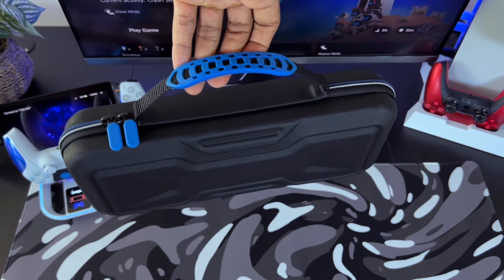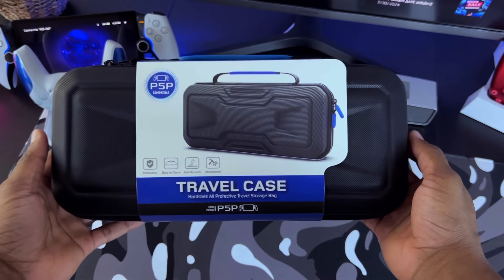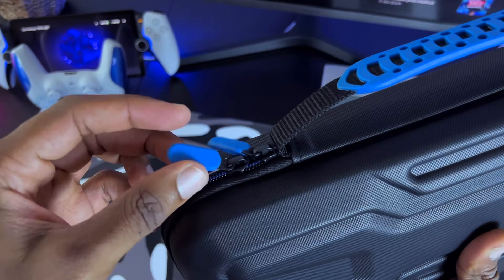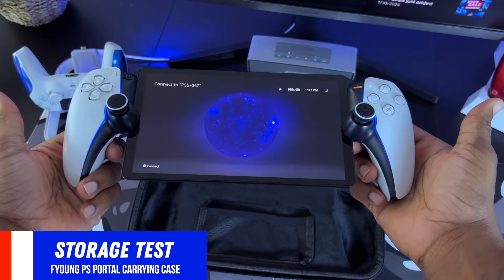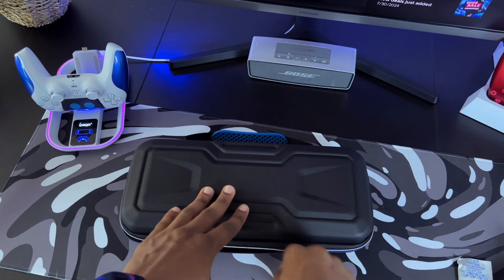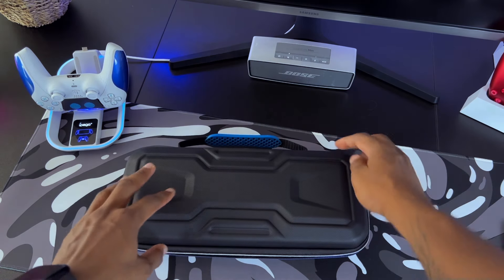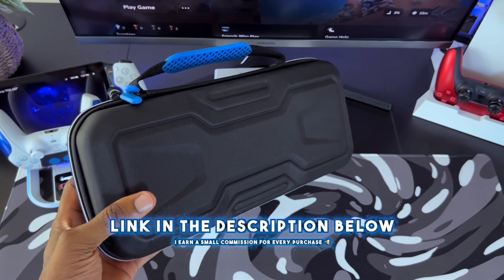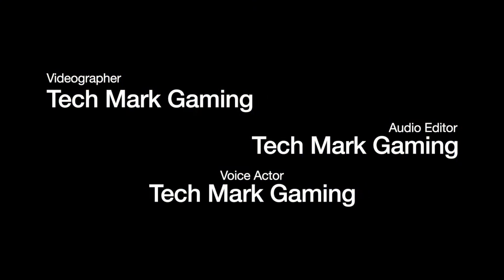FYOUNG Playstation Portal Carrying Case Review | Slim & Sleek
Hey folks, in this video I’ll be giving a quick review of the FYOUNG Carrying Case for the Playstation Portal. This case is great for those who are looking for a slim protective case while gaming on the go! I also did a case and accessory test to see what can and can’t fit inside so you don’t have to guess. This is a video to help new and current Playstation Portal gamers learn more about the device. If you're looking for PS5 and Playstation Portal gaming related content then you're in the right place.

FYOUNG Carrying Case for PlayStation Portal
Skull & Co. Hard Carrying Case for PlayStation Portal -Black
Orzly Carrying Case
DOBE PlayStation Portal Storage Case
Playstation Portal
2-Pack Screen Protector for Sony Playstation Portal
DLseego Thumb Grips for PlayStation Portal
Skull & Co. X Savage Raven Thumb Grips
Charging Station for PlayStation Portal Remote Player and PS5 Controller
Playstation Portal Kick Stand Case
USB-C Cable and Charging Brick
Apple EarPods Headphones with 3.5mm
Anker 622 Magnetic Battery (MagGo)
DualSense Wireless Controller - Astro Bot Limited Edition
PlayStation 5 Digital Edition
PS5 Stand and Cooling Station
Volcanic Red Dual Sense Wireless Controller
White DualSense® Wireless Controller
BOSE SoundLink Mini Bluetooth Speaker
Fluid Pattern Desk Mat Marbled Design
Playstation Controller Icons

iPhone 13 Pro Max, 256GB, Sierra Blue
Pivo Pod
72 inch Camera Tripod Monopod
PreSonus AudioBox iTwo 2x2 USB
Blue Blackout Spark SL XLR Condenser Microphone with Pop Filter
Boom Arm Microphone Mic Stand
PS5 WD_Black 4TB M.2 SSD
Black Adjustable Desk
SAMSUNG 28-Inch ViewFinity UR55 Series 4K Monitor:
DJI Osmo Mobile 6 Gimbal Stabilizer

Welcome to Tech Mark Gaming, on this channel i will cover PS5 tips, tricks and reviews to help you enjoy your console! This includes simple and well explained tutorials that you can share with friends and save for later!

Chapters:

Intro: 00:38
Storage Test: 02:22
Case Comparison: 03:56
Outro: 04:33